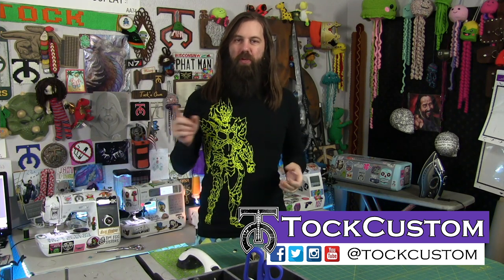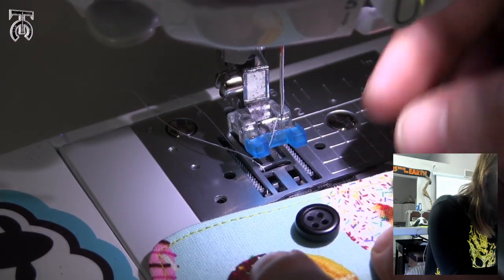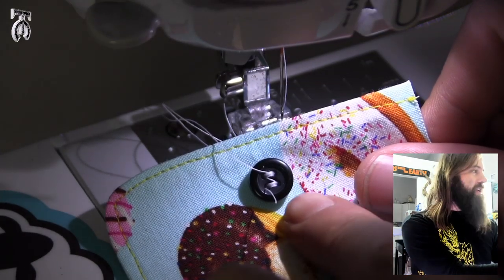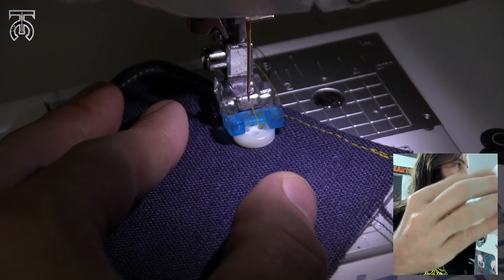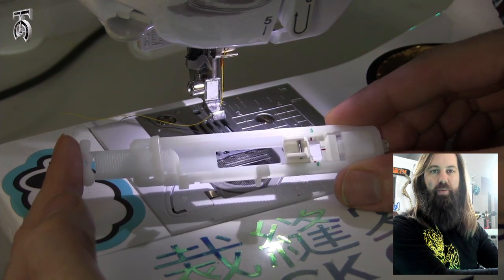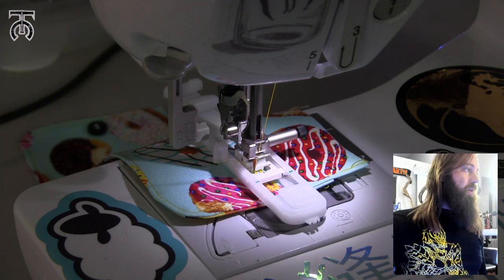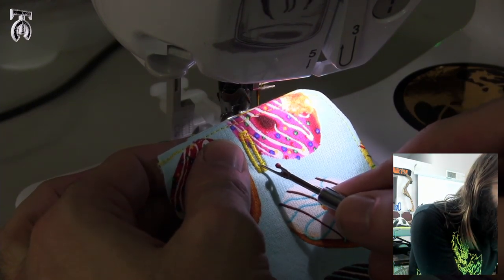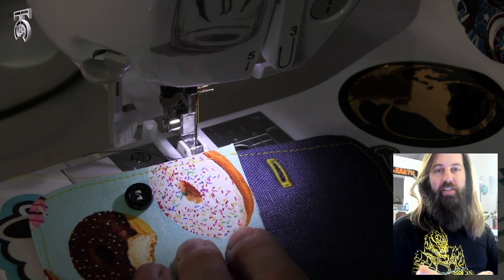How to sew buttons & button-holes with a sewing machine - Beginner level sewing tutorial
This video show how to use a basic sewing machine to sew buttons and buttonholes onto fabric! It's a very simple technique, and only takes a couple of minutes!